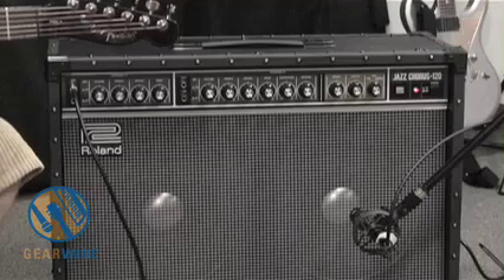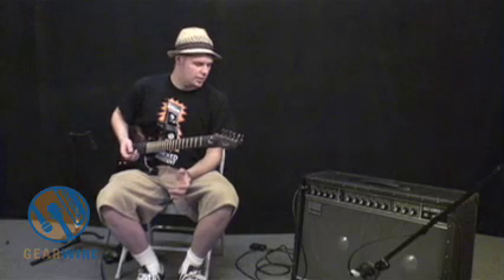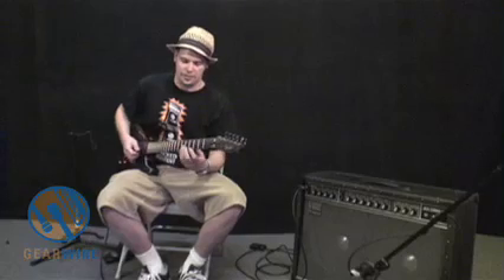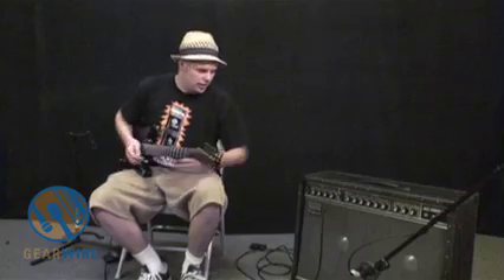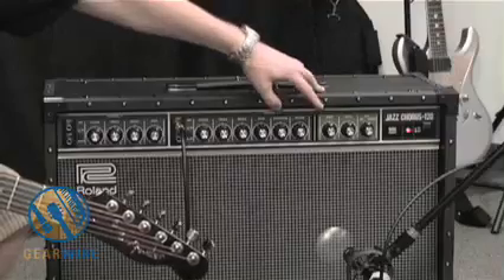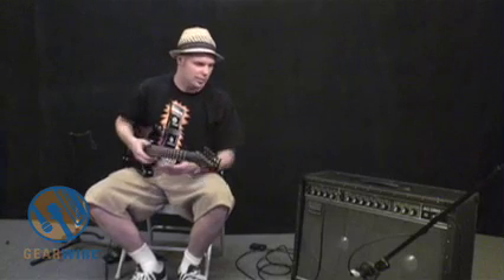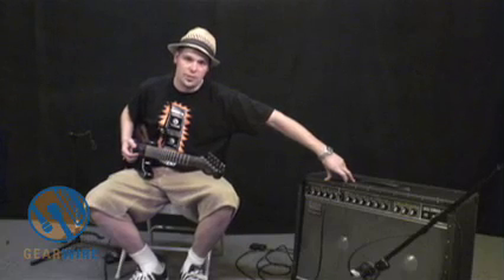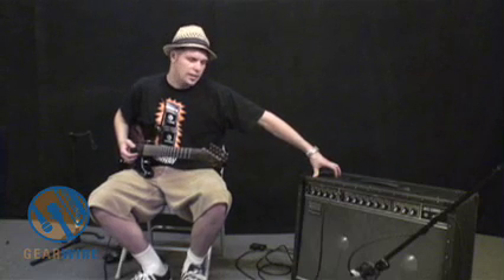The Roland JC-120 Amp Will Let You Hear Things In Your Guitar - And Your Effects - You Never Knew We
The Roland JC-120 amp is a solid state piece of work that's been around since 1975. It will let you hear things in your guitar - and your effects - you never knew were there. That's what Drew says, anyway. In this Amp Lab, Mr. Krag takes some of your suggestions and spends some more time just playing with the different options on this model. From jazz to AfroPop, it's all here in the Gearwire video.